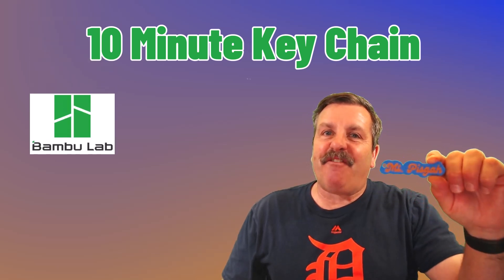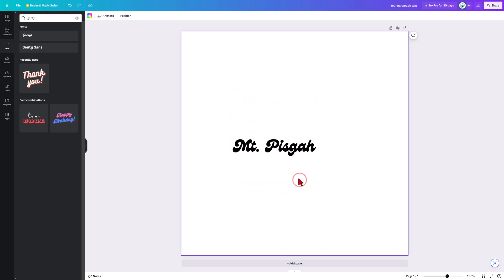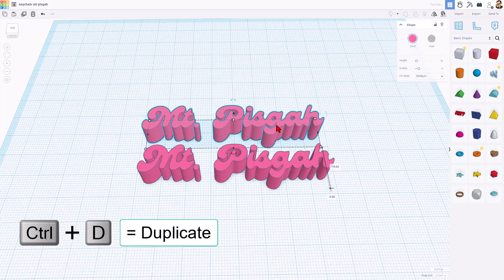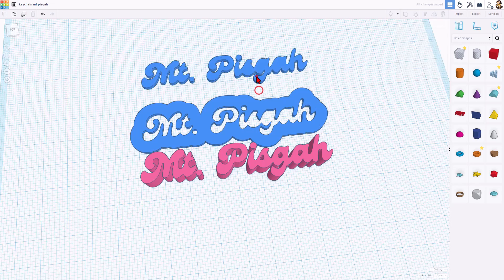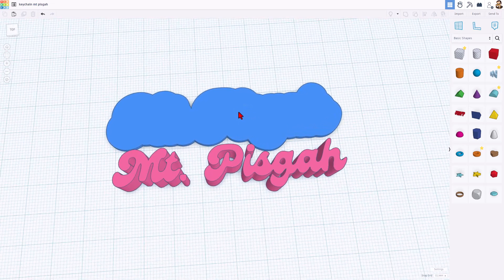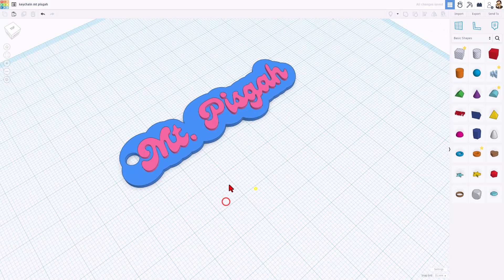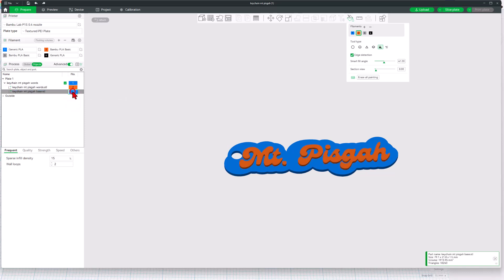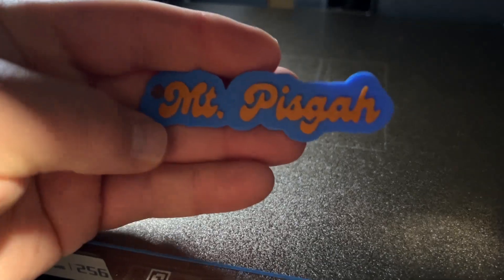Canva, Tinkercad & Bambu Studio Color Keychain in 10 Minutes! Absolute Beginner Ready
Canva, Tinkercad & Bambu Studio Color Keychain in 10 Minutes! Absolute Beginner Ready Check out how easy it is! Each time I find new ways to put the Tinkercad import and export to cool use. Have a glorious day and keep Tinkering!